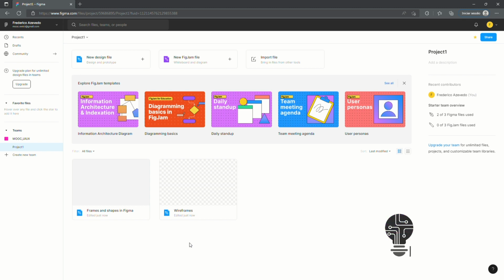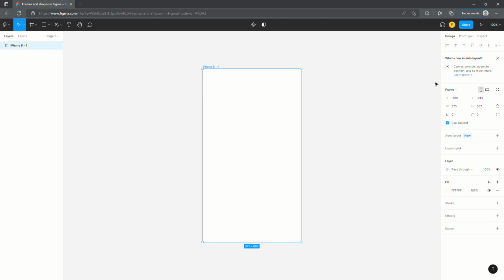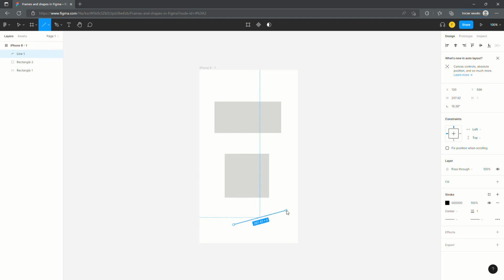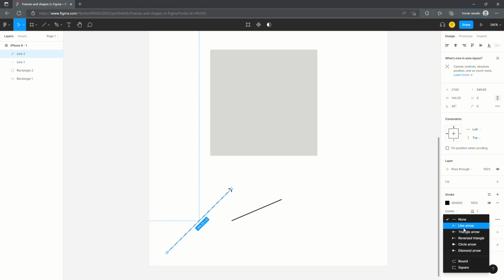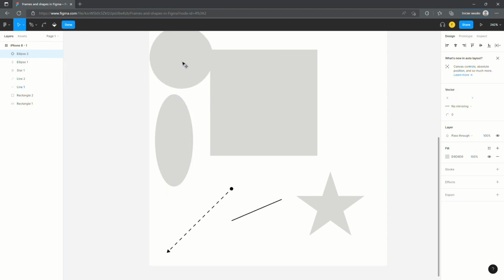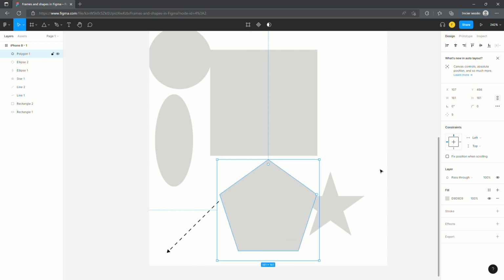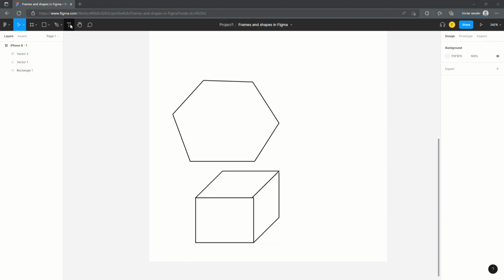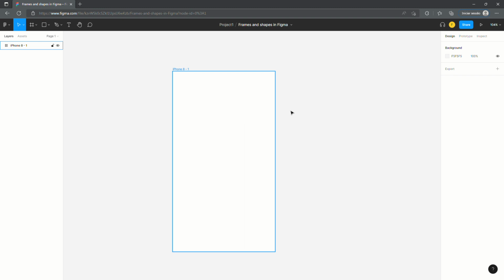Frames, Shapes and Text in Figma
How to add frames, shapes and text in Figma.